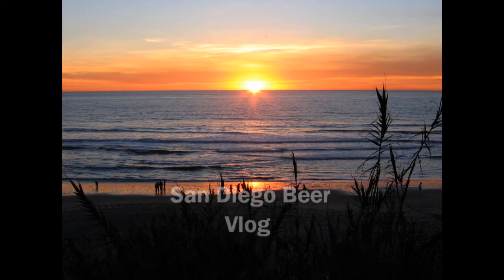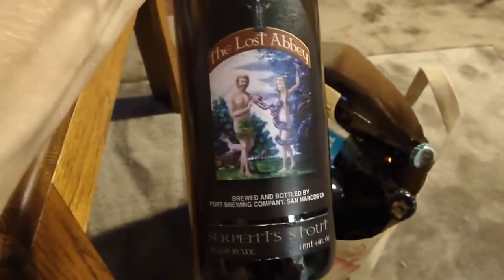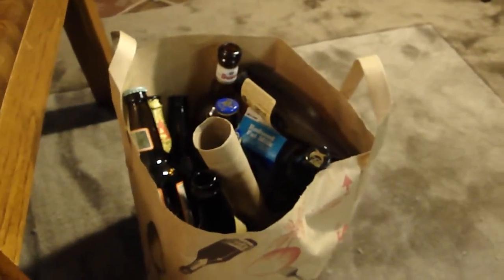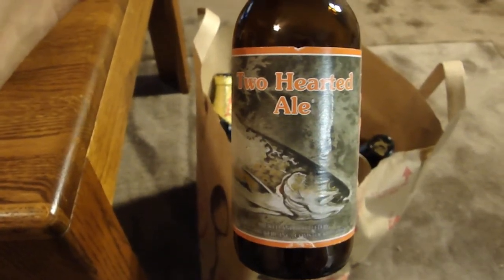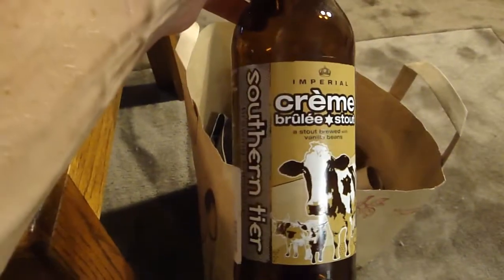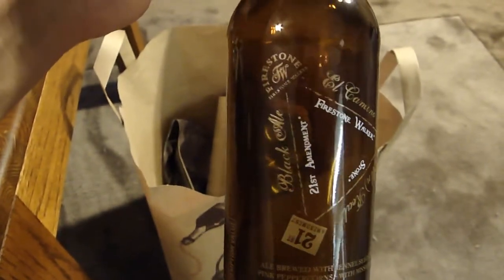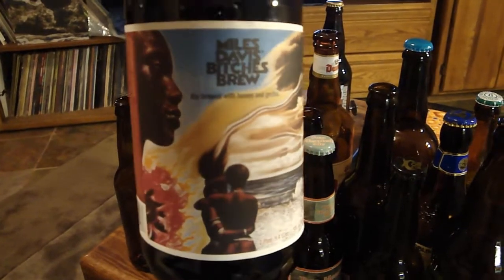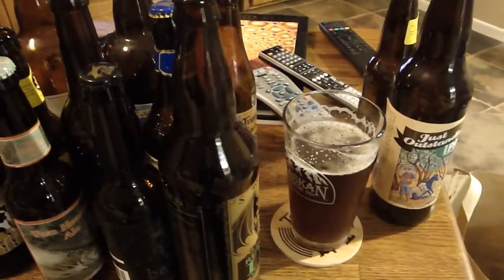San Diego Beer Vlog: Beer Trash Vol. 3 and Beer Mail Vol. 2 (What's Coming and Going)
What's Coming and Going: Beer Trash Vol. 3 and Beer Mail Vol. 2

I go over some of the beers I had during the Labor Day weekend and show what beers I got from Barry aka Tsalts.

Also check out my written reviews on the Beer Geek Nation

I review more than just San Diego and California beers for the website.